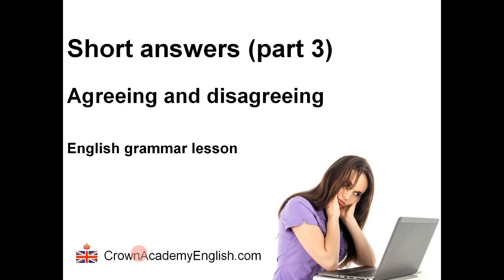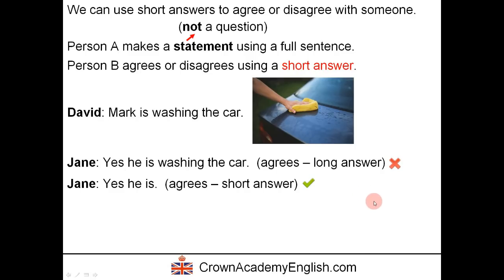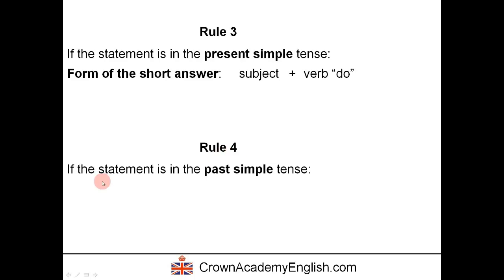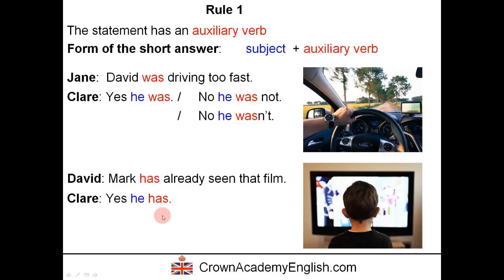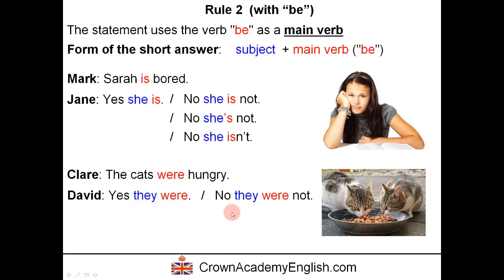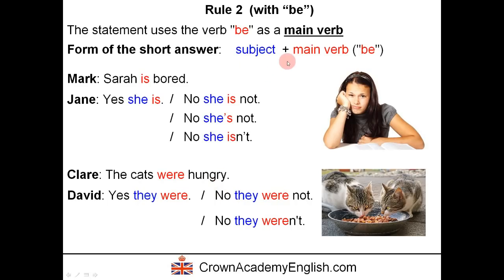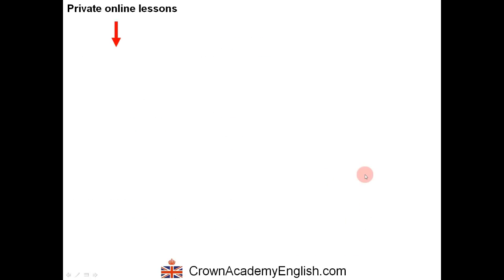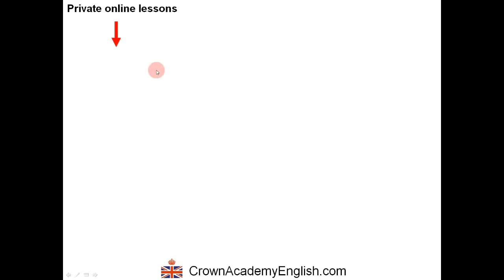How to agree and disagree in English using short answers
In this English lesson, you will learn how to use short answers in order to agree or disagree with someone. You will learn the four grammar rules for the form of these short answers. There are example sentences for each grammar rule.

Andrew,
Crown Academy of English

Photo credits by FreeDigitalPhotos.net:
“Businessman Carrying Briefcase And Walking” by photostock
“Portrait Of Young Beautiful Model Carrying Her Shopping Bags” by photostock